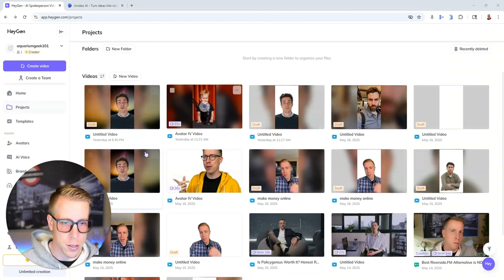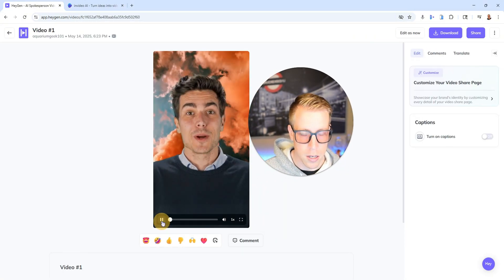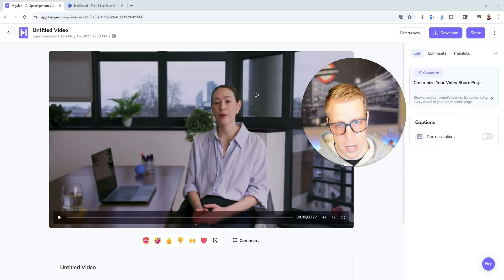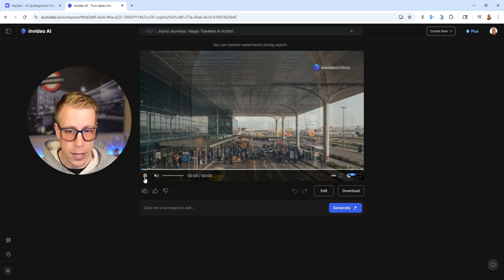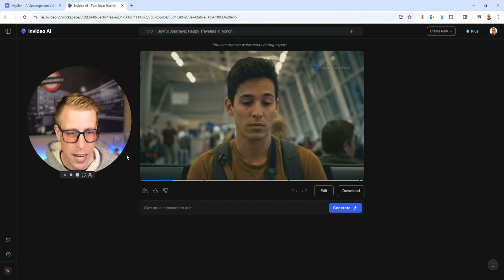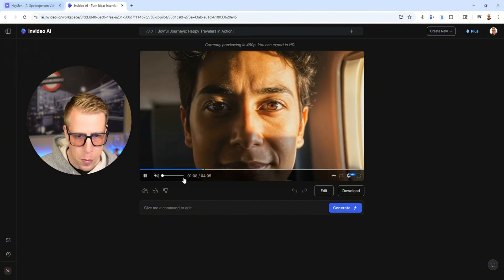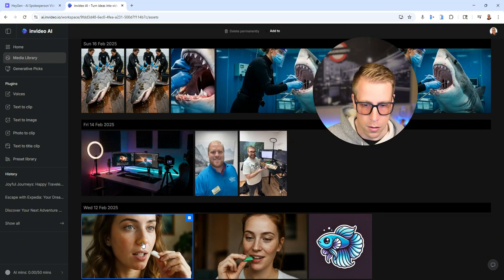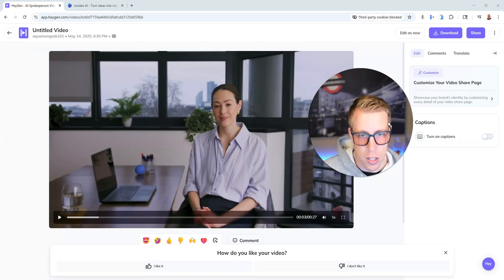HeyGen vs Invideo AI - Which is Better to Use?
Compare HeyGen and InVideo AI to find out which AI video tool suits you best. I break down their features, pricing, and performance to help you make an informed decision. Ideal for creators and businesses seeking efficient video solutions.